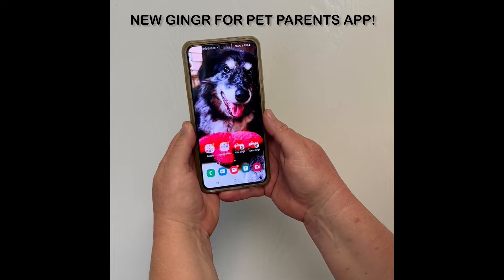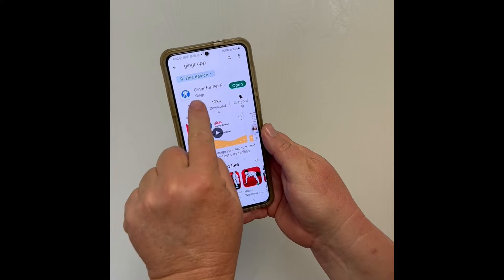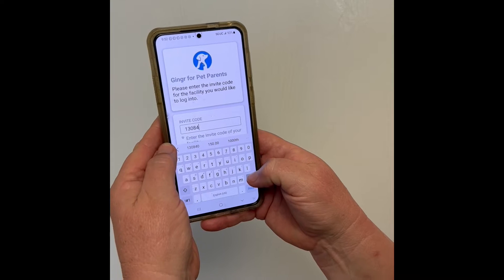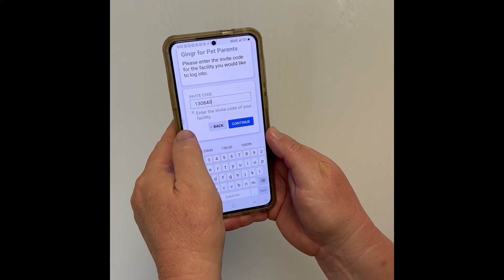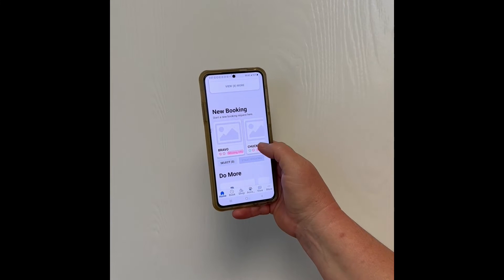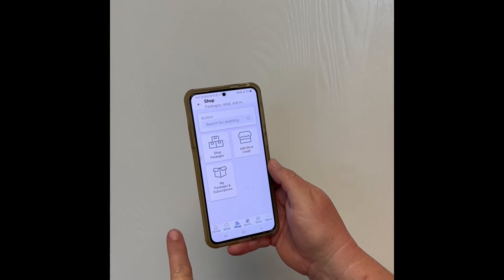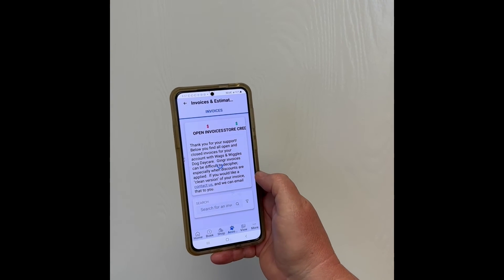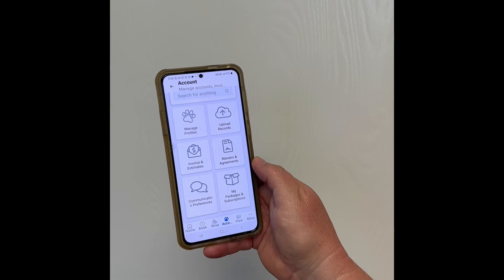How to Use the Gingr for Pet Parents App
The Gingr for Pet Parents App is easy to use!